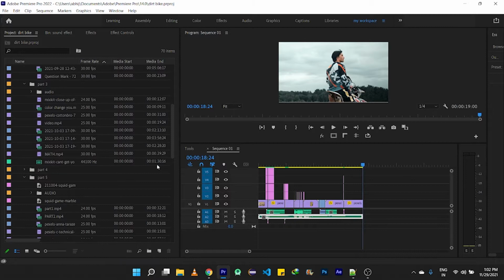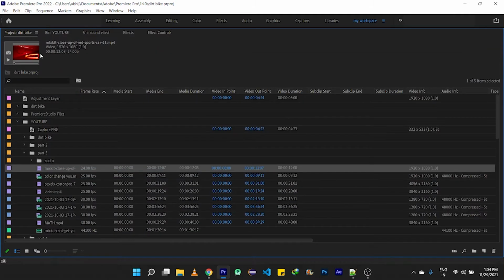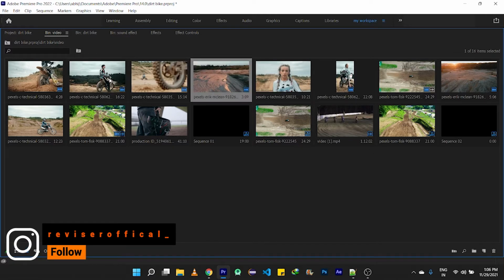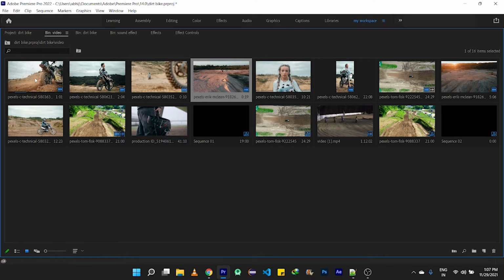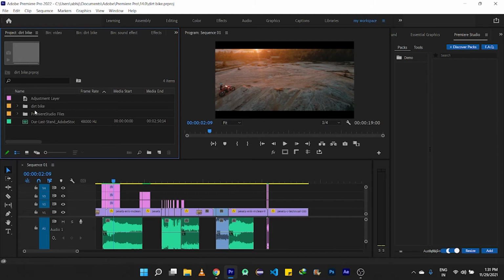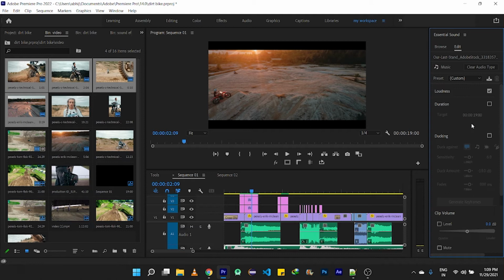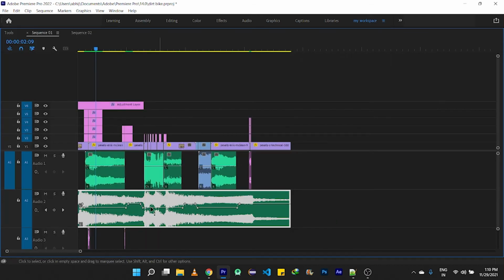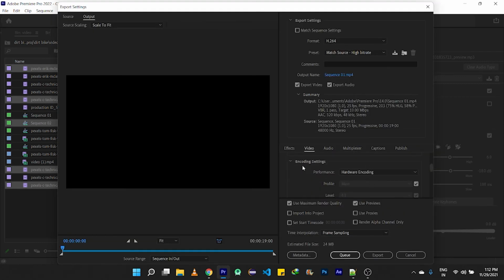5 Hidden TRICKS AND TIPS in premiere pro you probably DON'T Know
In this video I will Show You 5 Yes 5 Hidden Features In Premiere pro, That You Shouldn't Know. Lets talk about one by one in detail. Generally for intermediate and beginner. I n this you will learn about How to speed up our work if you have very large project.

1st one is preview area
2nd one is automated sequence
3rd one is Consolidate duplicate
4rd on is ducking audio